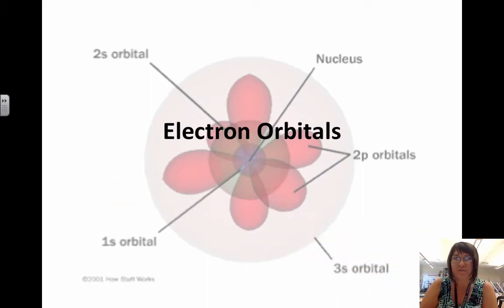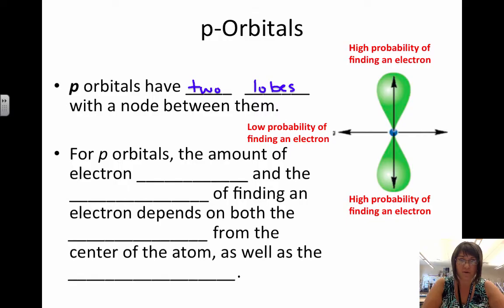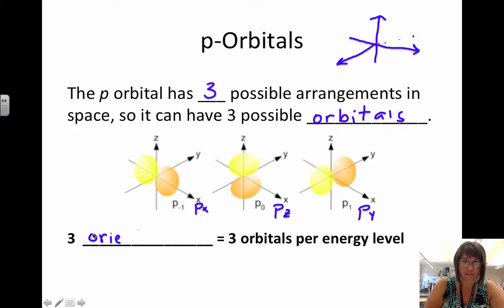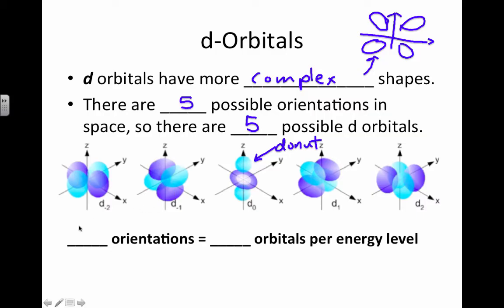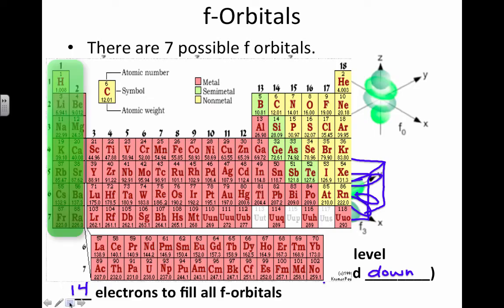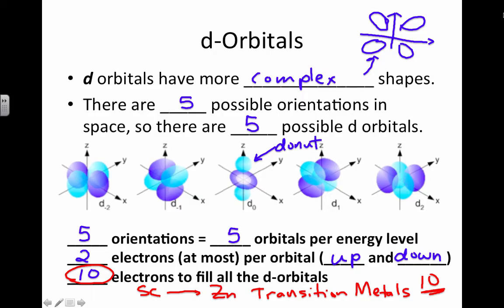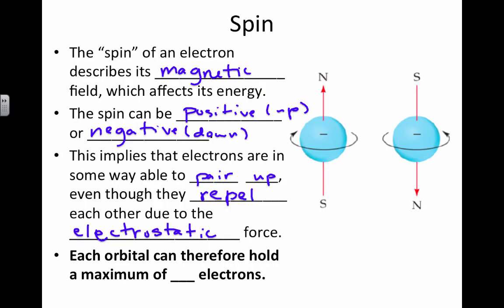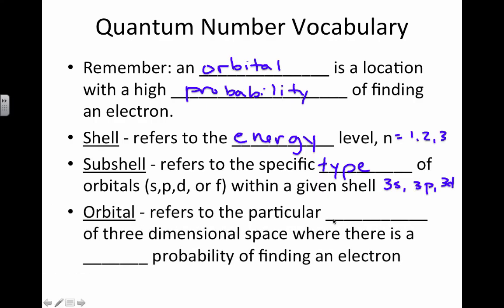Electron Orbitals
Table of Contents:

00:00 - Electron Orbitals
00:07 - Orbital Shapes and Orientations
00:16 - s-Orbitals
01:20 - p-Orbitals
03:40 - d-Orbitals
05:09 - f-Orbitals
06:23 - s-Orbitals
06:54 - p-Orbitals
07:23 - d-Orbitals
07:58 - f-Orbitals
09:54 - Overlapping Orbitals
09:59 - Quantum Number Vocabulary
10:05 - Quantum Number Vocabulary